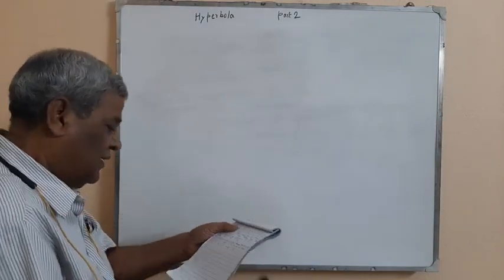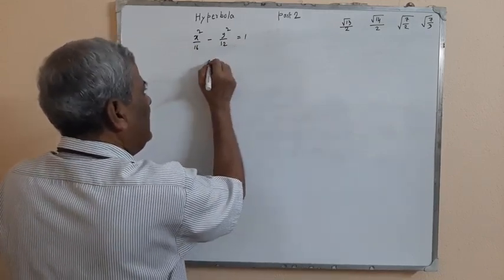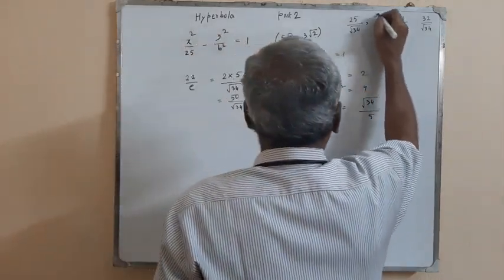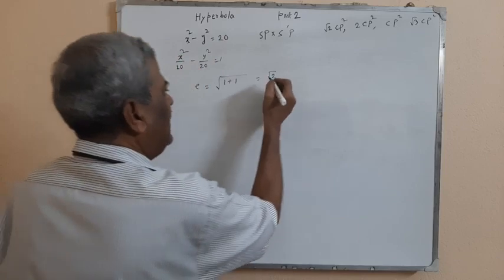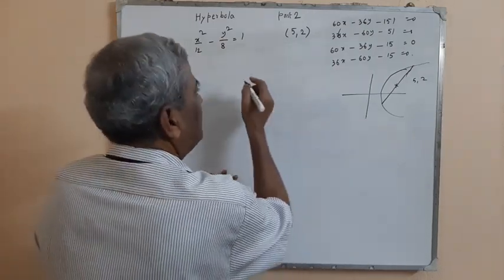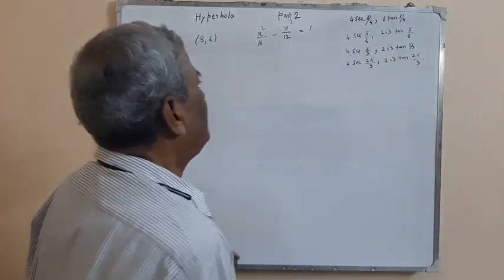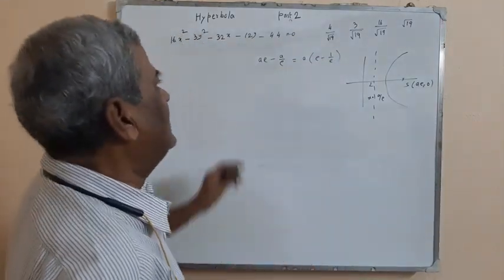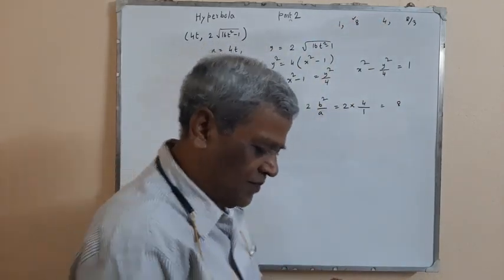hyperbola ll part 2 ll